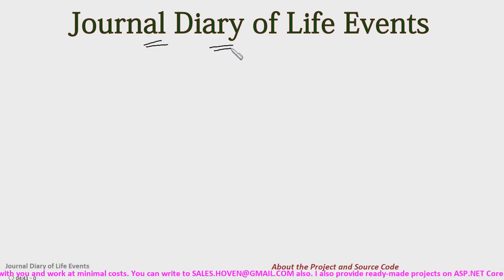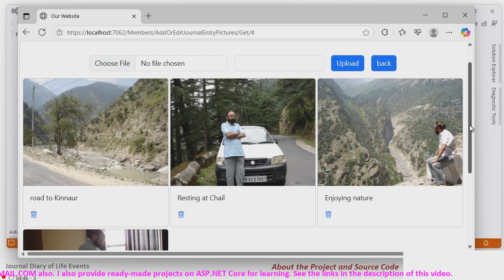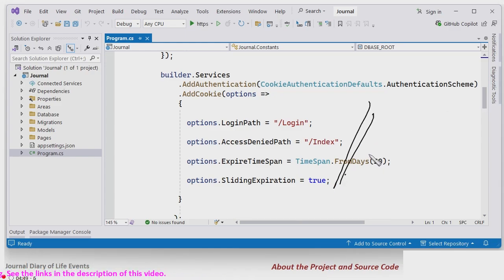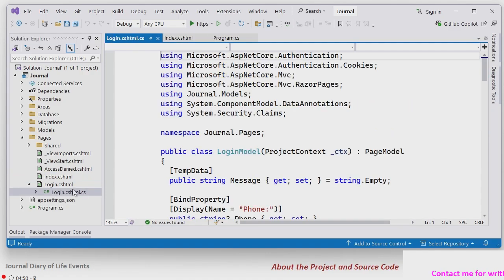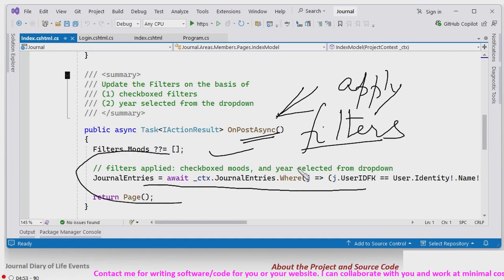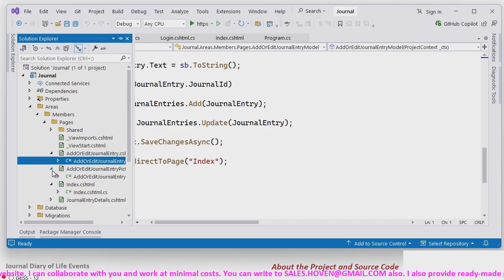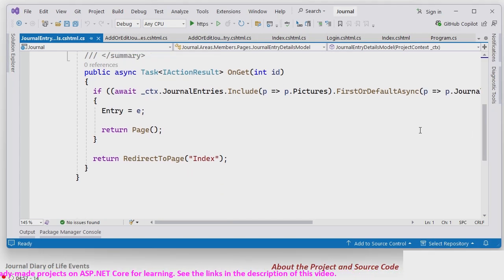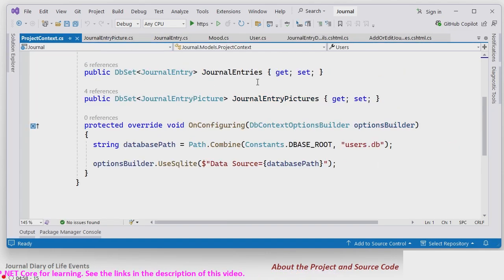ASP.NET Core Project titled "Journal Diary of Life Events" | for Students who are learning ASPNET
ASPNET Core Projects

Write to us for your own projects and work.